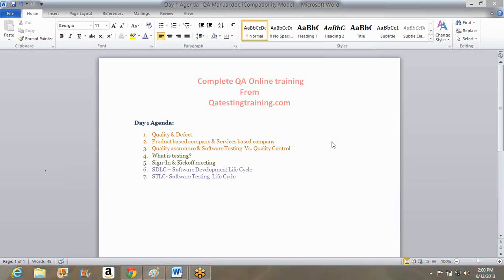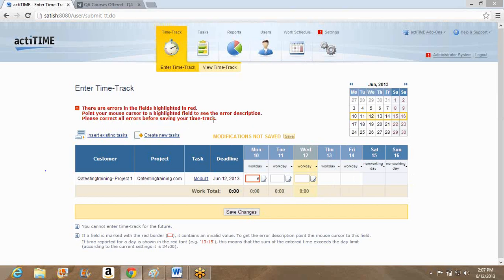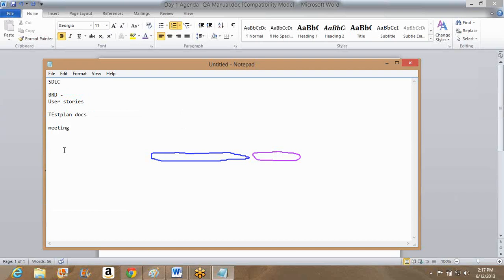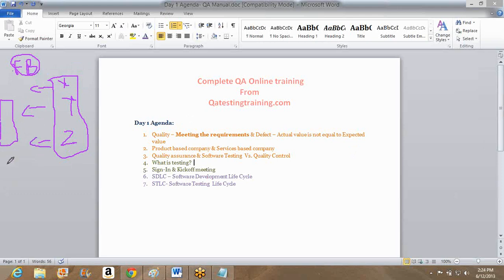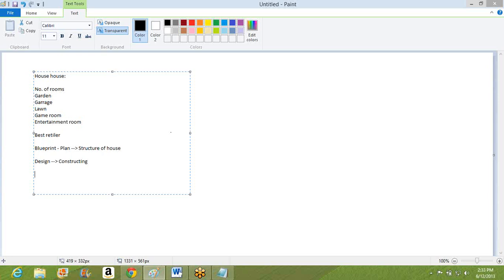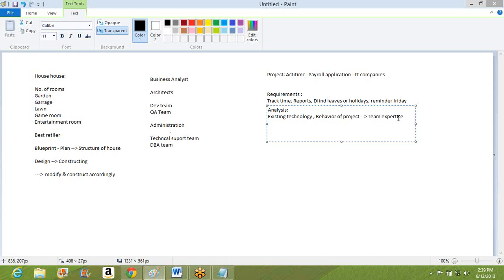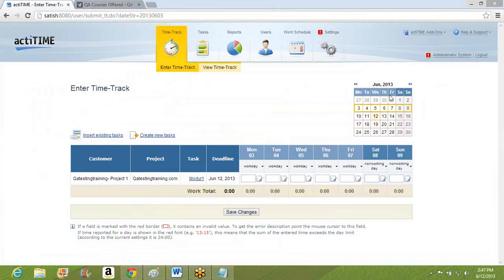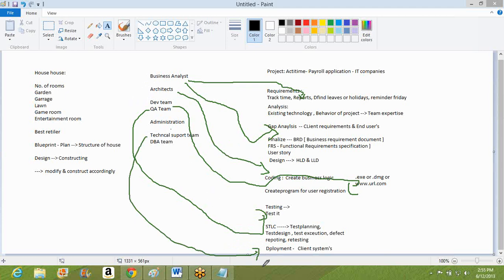QA online Training videos Day 1- QA Manual testing training videos - Software testing videos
QA Manual testing training videos Day 1 covers:

1. Quality -- Meeting the requirements & Defect -- Actual value is not equal to Expected value
2. Product based company & Services based company
3. Quality assurance & Software Testing  Vs. Quality Control
4. What is testing?
5. Sign-In & Kickoff meeting
6. SDLC -- Software Development Life Cycle